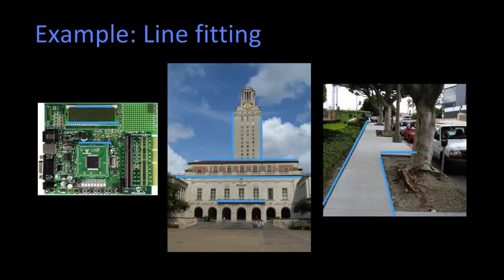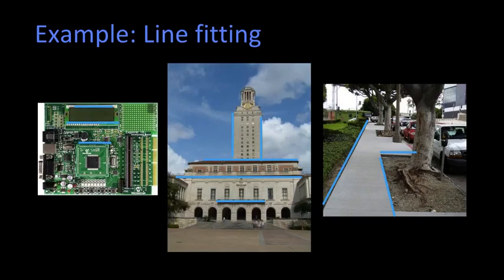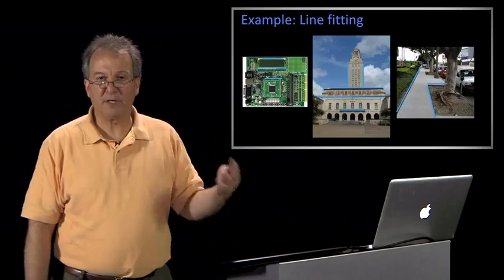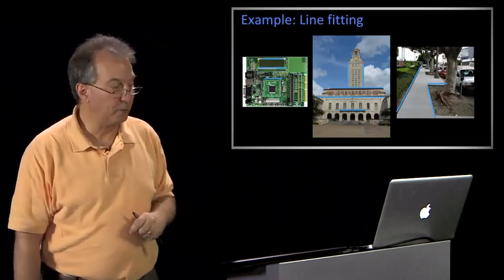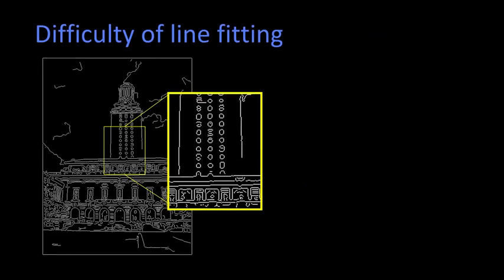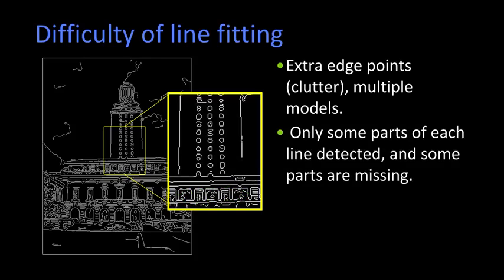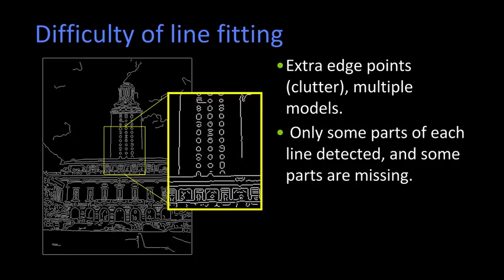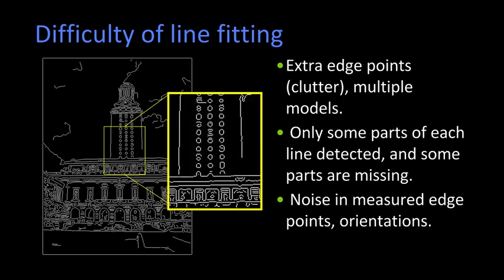184 Line Fitting